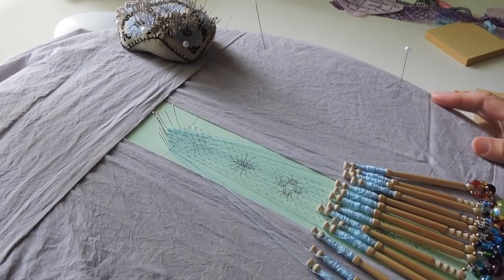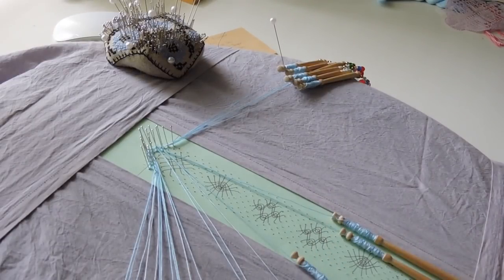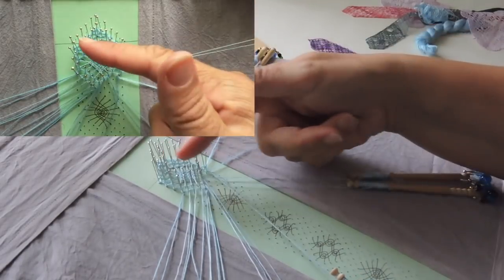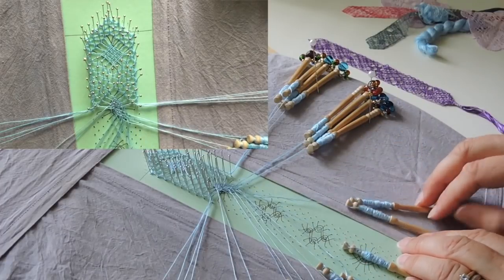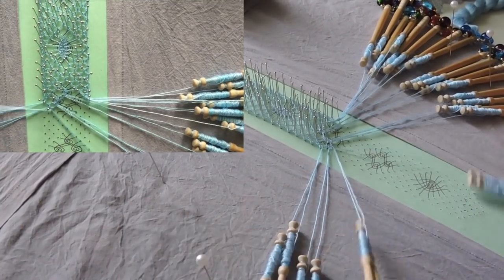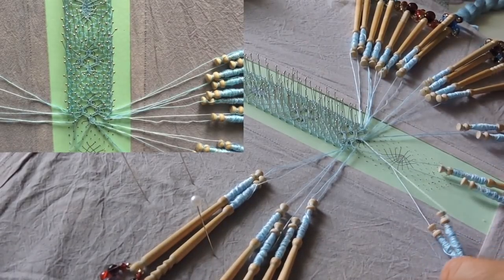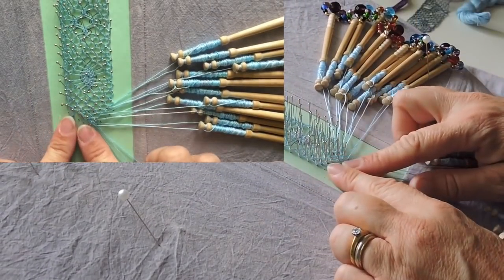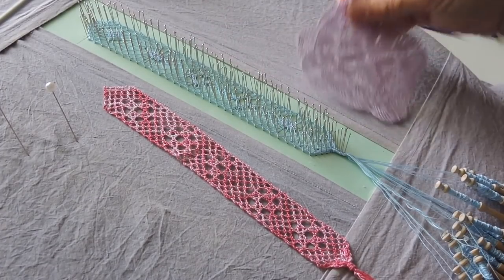BEGINNER BOBBIN LACE BOOKMARK (SPIDERS) Video #187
Hi Guys, I'm finally back doing some bobbin lace! This particular pattern has spiders and uses 12 pairs of bobbins. I show you how to make the bookmark from beginning to end.
I bought my bobbin supplies from "Snowgoose Lace" The link is in the description below.

Beginning the pattern 4:00
1st motif 15:22
Large spider 33:10, 1:04:01
Time Lapse whole stitch 40:41, 52:55, 1:02:10 & 1:09:56
4 Small spiders 43:54, 55:24
Finish/tail 1:13:14

My children's book, Squirrel's Peanut Allergy: